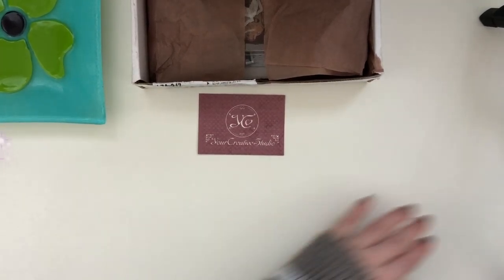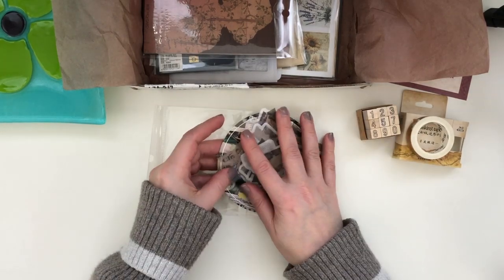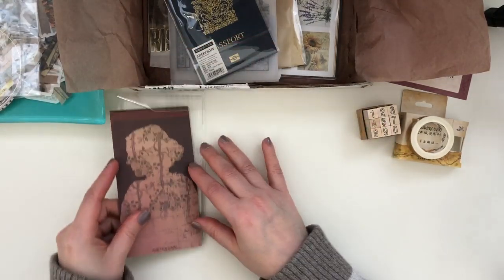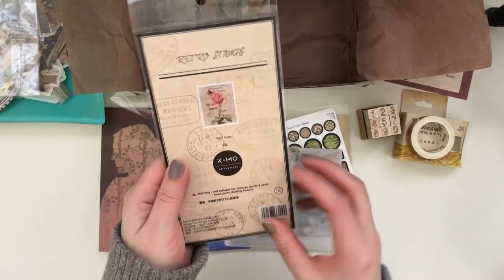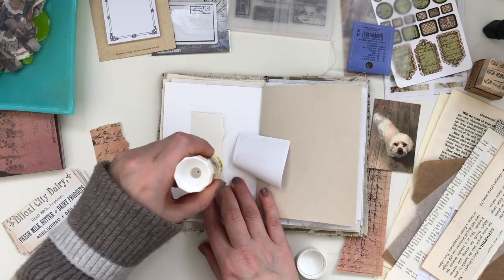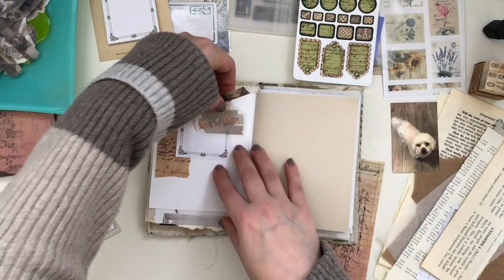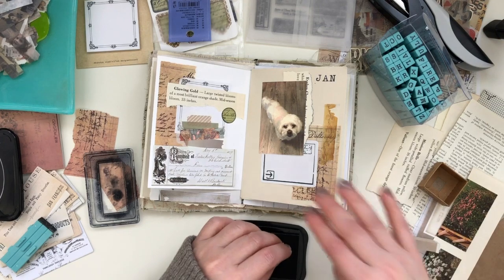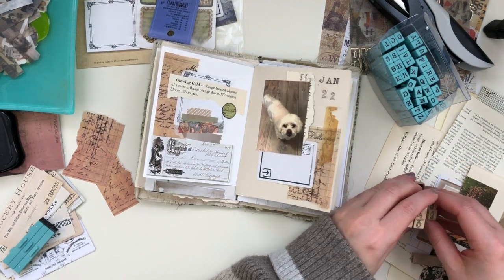Your Creative Studio Unboxing and Junk Journal with me - Creative Memory Keeping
I share a journal with me, and an unboxing of items I will use in my journal spread. I am so happy to be sharing this un-boxing video of the awesome supplies from Amanda at Your Creative Studio. She curates these monthly vintage style ephemera kits and the one I received was fabulous. 🤗💕 This is the January 2020 subscription kit. See the links below to check out the awesome supplies.

Journal with me starts at 6:54